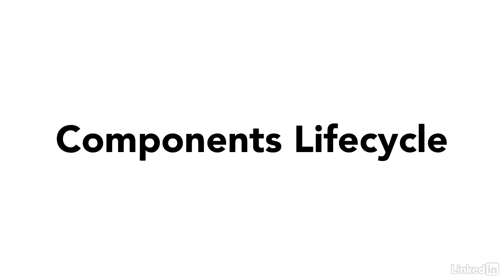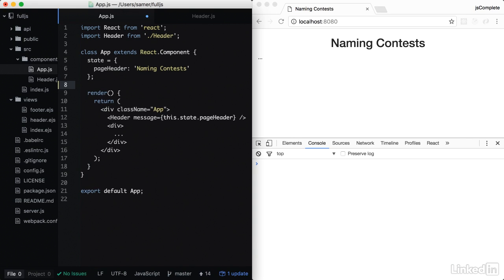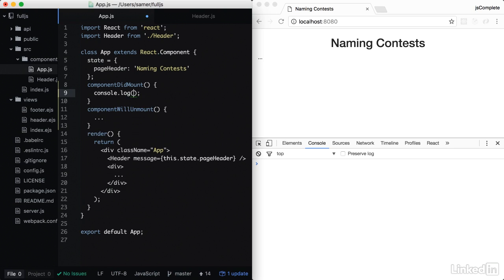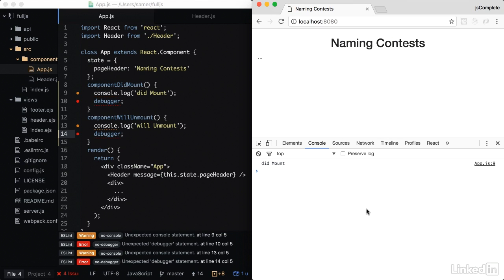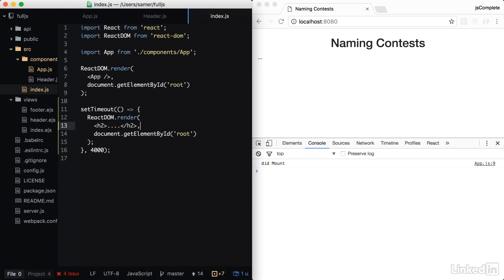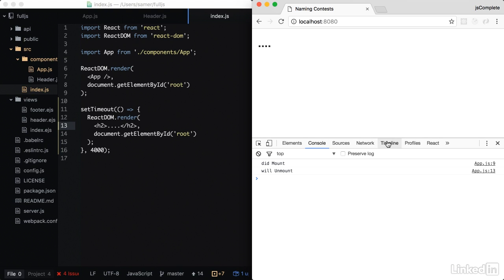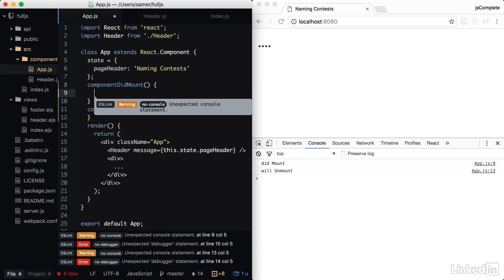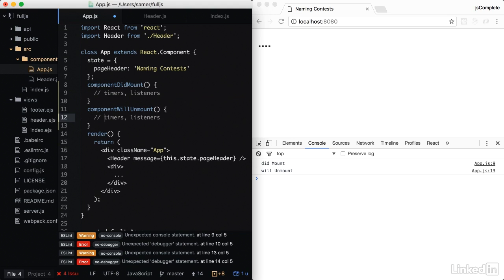JavaScript 014 Component life cycle